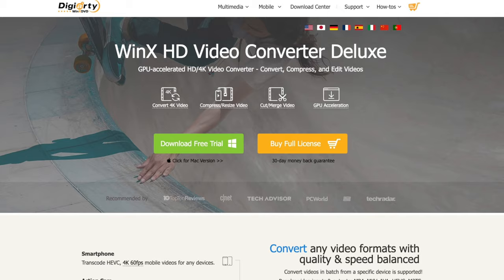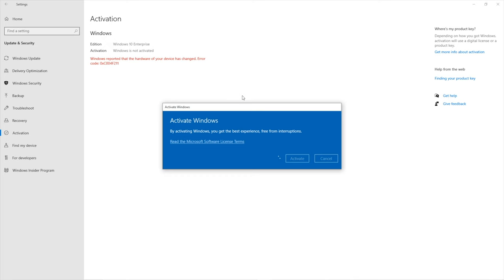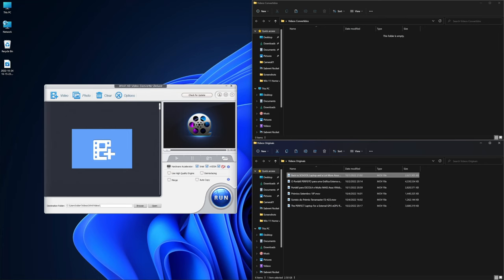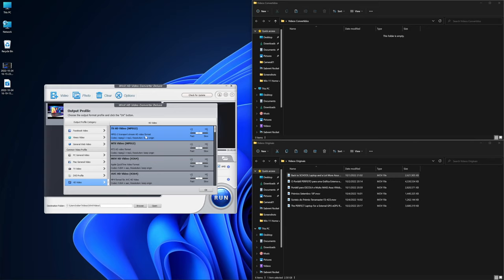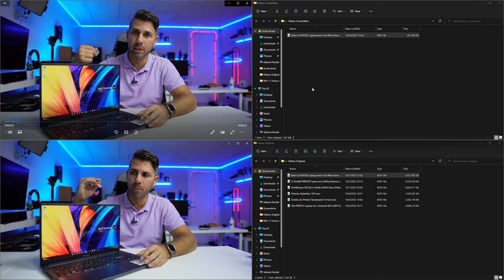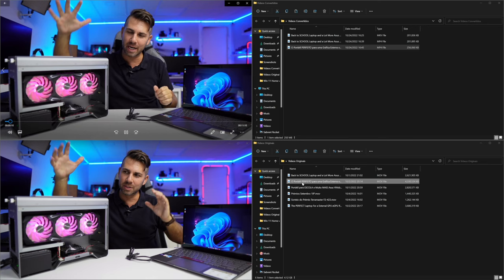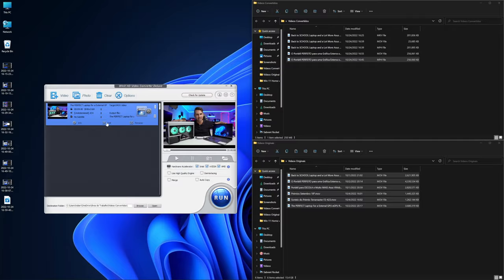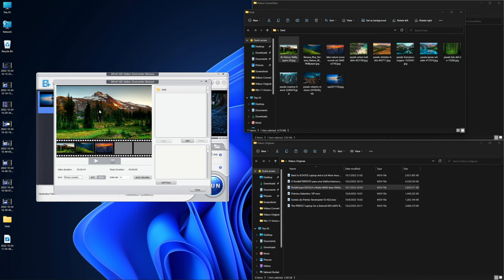How to REDUCE Video Size Without Losing Quality !!! WinX HD Video Converter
✅ RECORDING GEAR: ✅